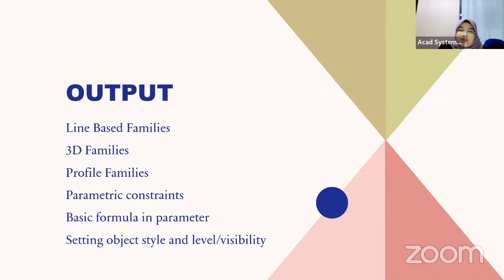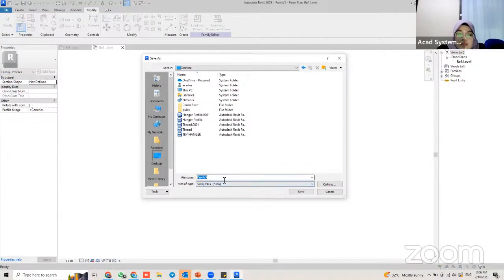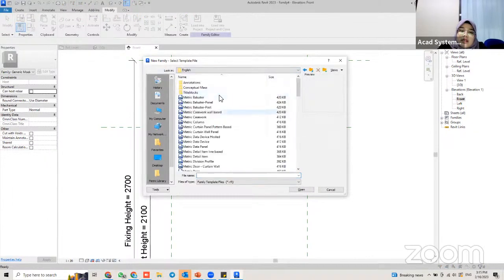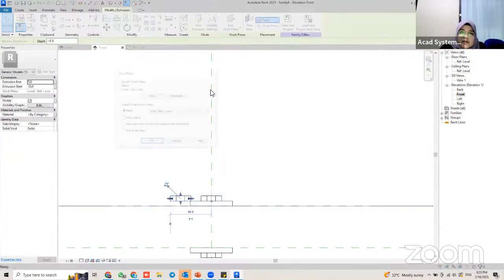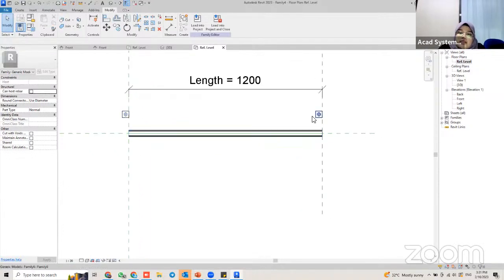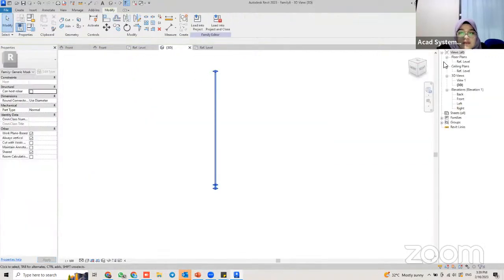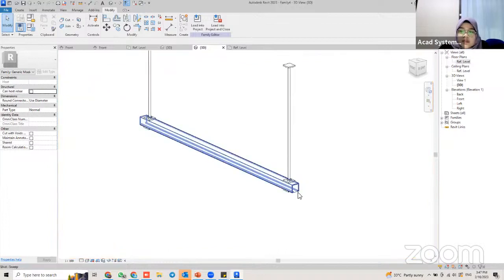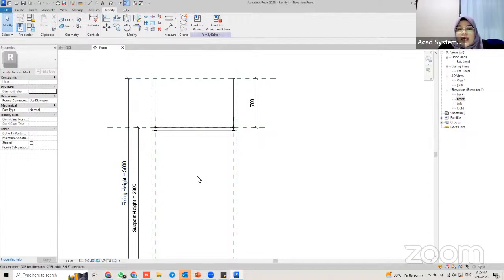Create a Simple Custom Hanger in Autodesk Revit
Who Should Attend: MEP engineer, drafter, BIM modeler, and Autodesk Revit user who want to know on how to create a custom hanger in Revit.

The Hangers and Hanging Systems fasteners are mechanical parts that hold conduits, plain or threaded rods, wire, electrical boxes, bands, straps, pipe, and duct in place as they are formed into concrete beams, joists, walls, ceilings, T-Grid, and purlins. Depending on the application, different sizes of hanging systems are offered.

As in Revit, we can place the hanger by using the MEP Fabrication Parts palette and we can also create a custom hanger according to our own requirements.